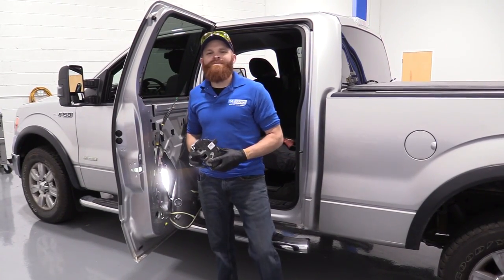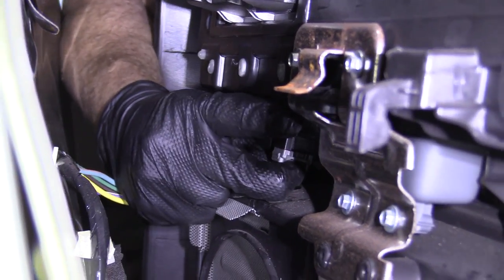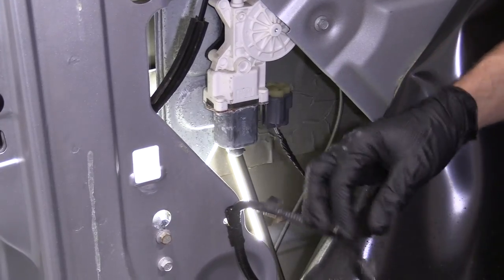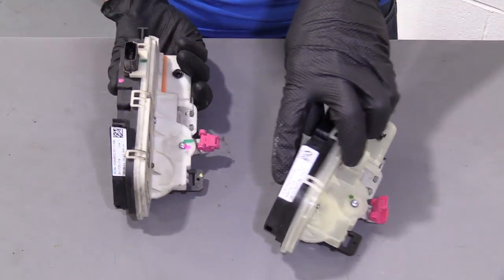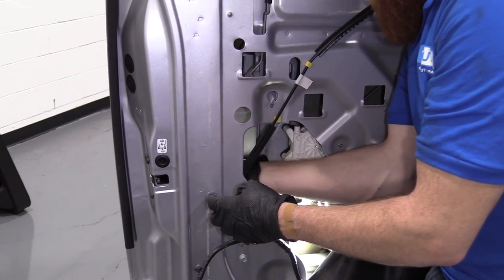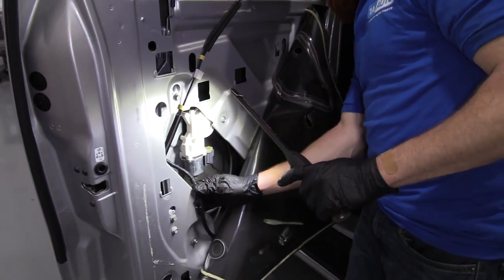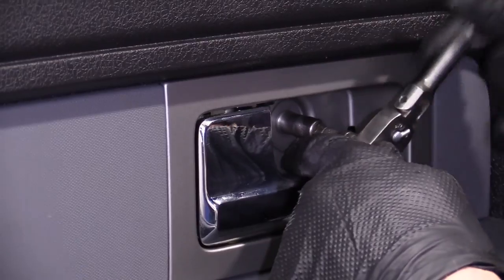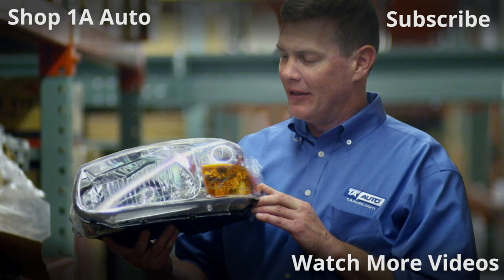How to Replace Rear Door Latch 09-14 Ford F150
In the video, 1A Auto shows how to replace a broken or stuck rear door latch. The video is applicable to the 09, 10, 11, 12, 13, 14, Ford F-150